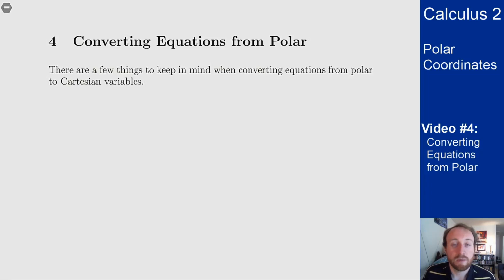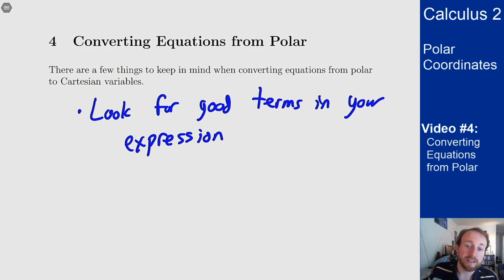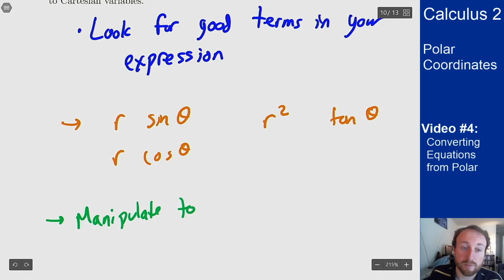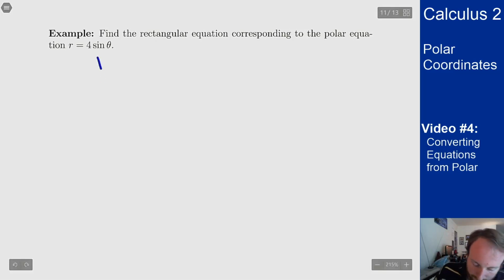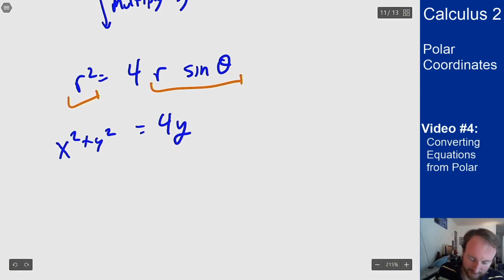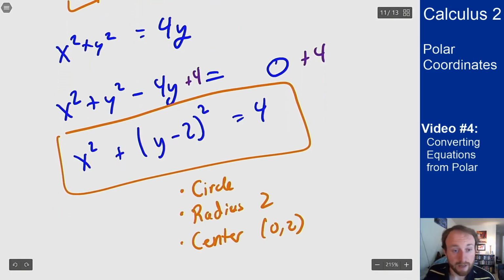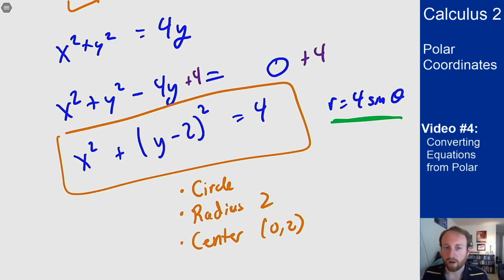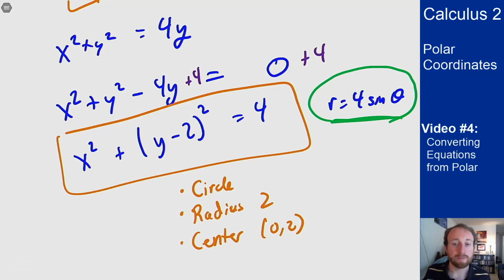Polar Coordinates - Video 4 - Converting Equations from Polar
Video #4 on Polar Coordinates, discussing methods for converting equations from polar coordinates into rectangular coordinates and showing what circles look like in polar coordinates.